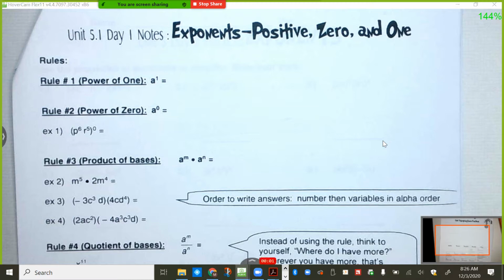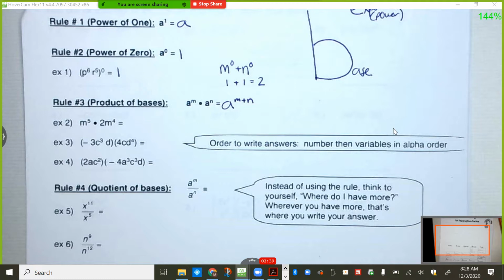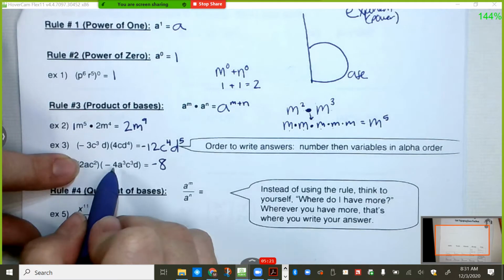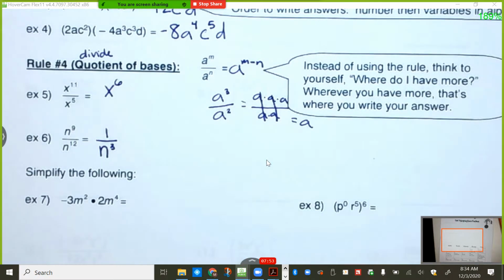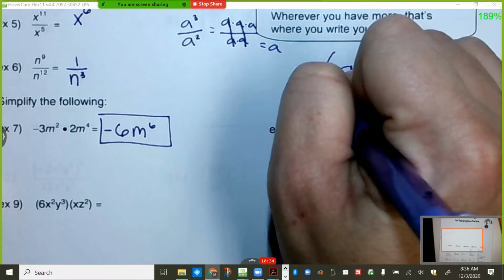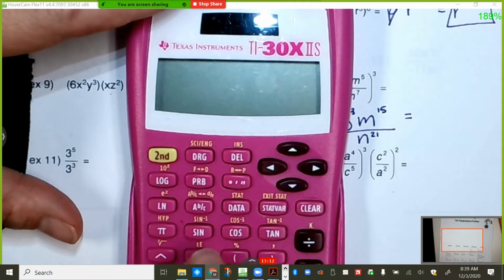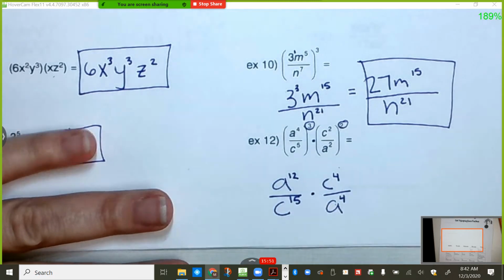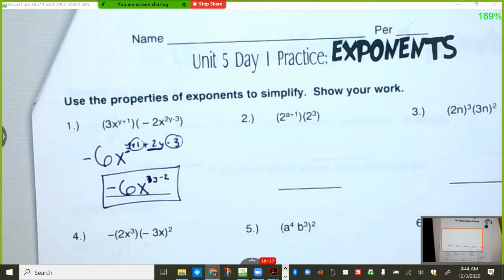AA - Unit 5 Day 1 - Exponent Rules